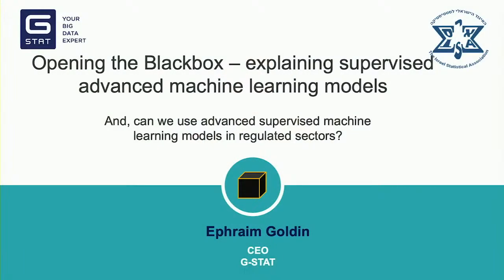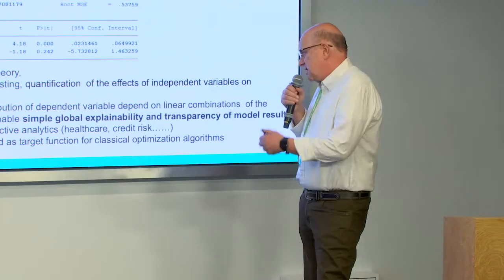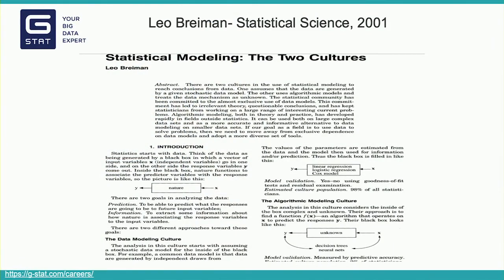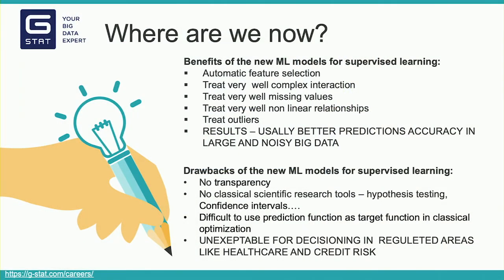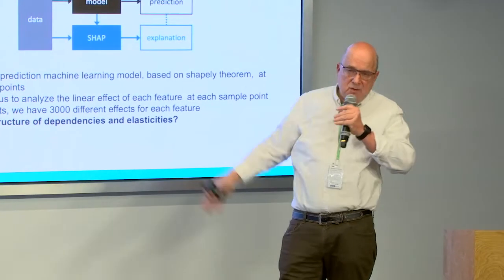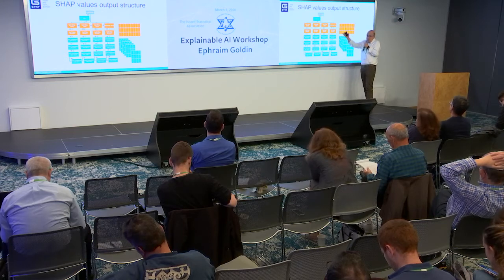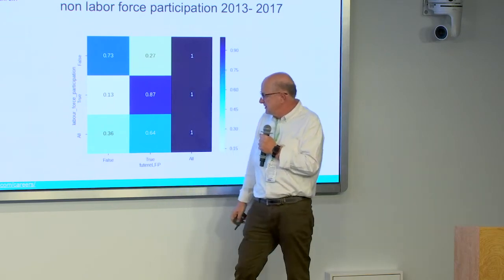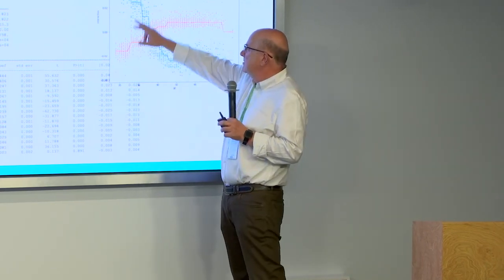Ephraim Goldin, G-Stat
"Opening the blackbox – explaining supervised advanced machine learning models"